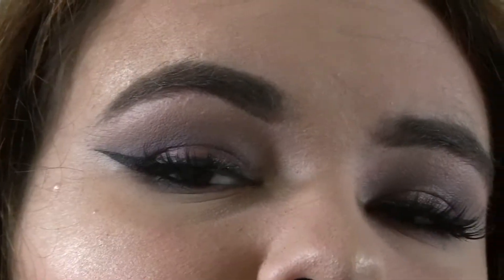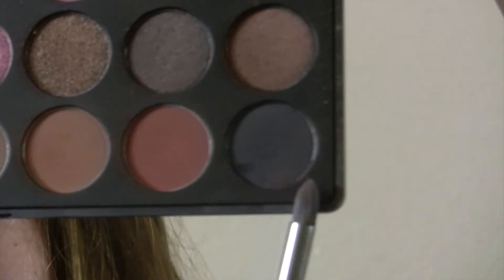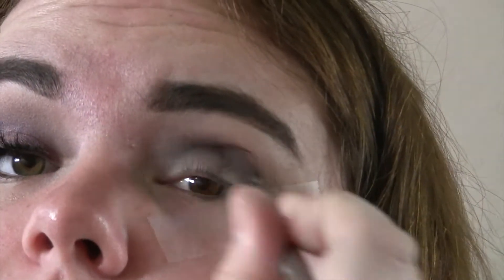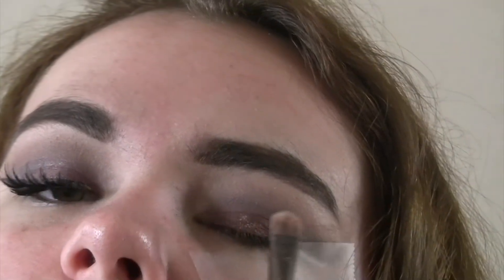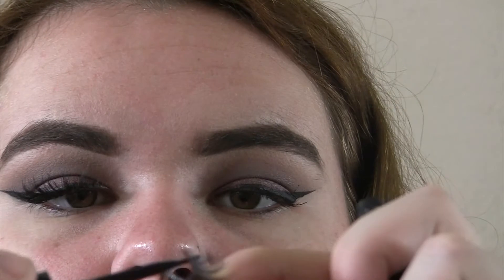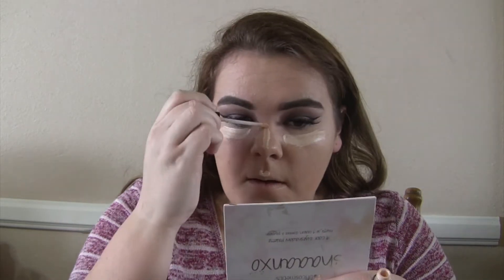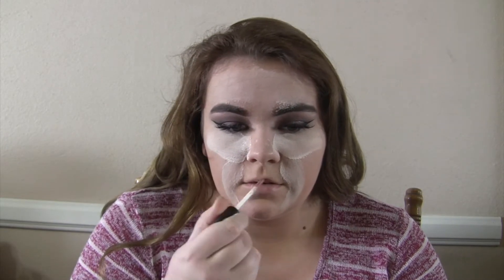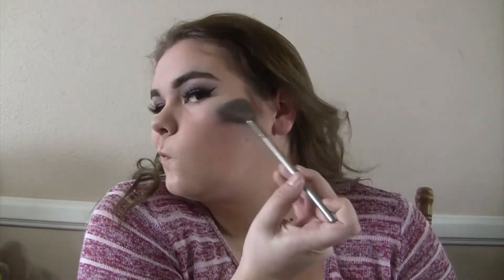Purple Smokey Eye |Shelby Sellers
Products used:

F A C E:
Maybelline Matte and Poreless foundation

L I P S:
Nyx lip lingerie "03 Lace Detail"